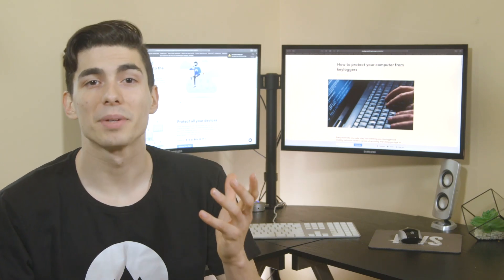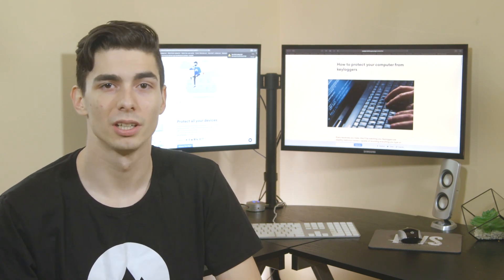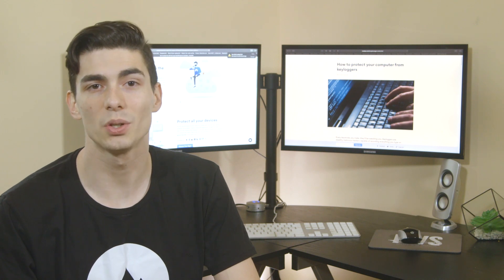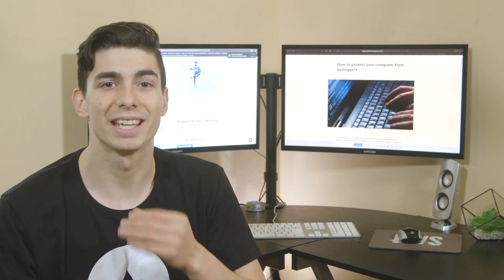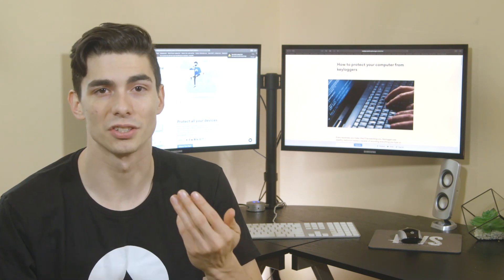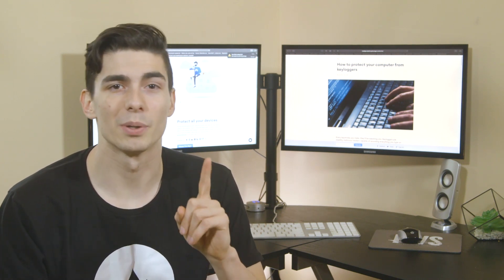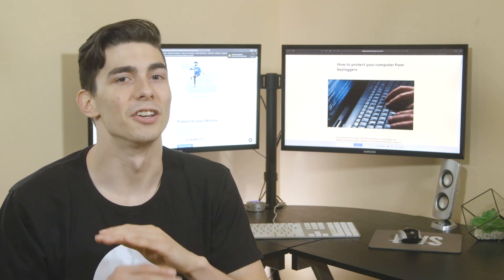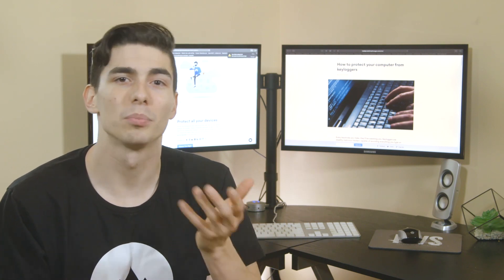What Are Keyloggers? | NordVPN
What you type can tell a lot about you. So no wonder your keyboard is one of the potential targets for snoopers. And keyloggers are the tools they use.

So what’s a keylogger? It’s software that logs your keystrokes so that a person on the other end can see what you type. Someone may install it on your computer in secret, or you may catch it yourself from malicious links or downloads. Keyloggers usually run in the background, so you might not even notice one in your system. It can easily snatch your passwords, banking details, and private conversations.

Who would use such a thing? Anyone from cybercriminals and stalkers to jealous spouses.

Sounds scary? Well, it is. But don't worry - there are a few ways how you can protect yourself.

Firstly, we recommend you to get a password manager. It remembers and automatically fills in passwords for you, so you don’t need to type them. No typing - no luck for keyloggers. Besides, you will be able to use more sophisticated and safer passwords and won't need to memorize them. Plus, a good manager saves not only your passwords, but also credit card details and any other sensitive, hard to remember data. Try our password manager Nordpass

Next, keep your software always up to date — this way, you’ll have fewer vulnerabilities in your system.

Another thing: be sure to get quality anti-virus and anti-malware software. Just make sure it’s safe and won’t collect your data.

Finally, always use common sense. Do not open suspicious links or messages, download apps only from trusted sites, and remove unused ones. Also, do not give your devices to strangers.